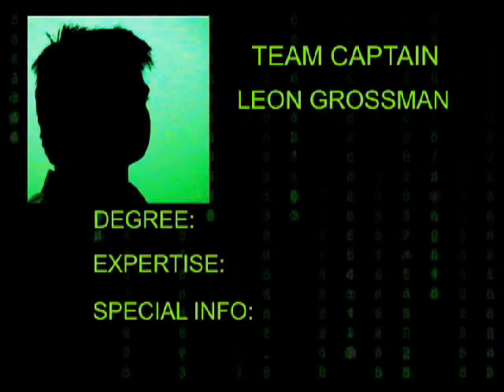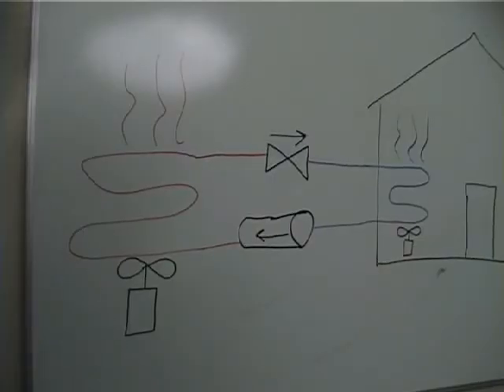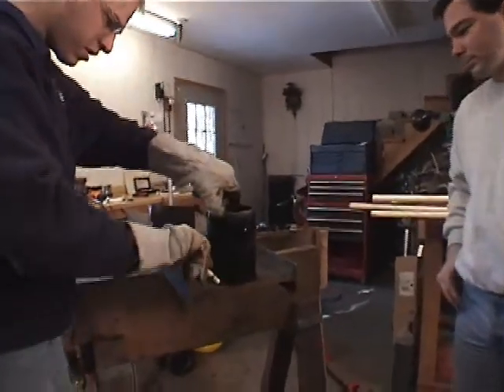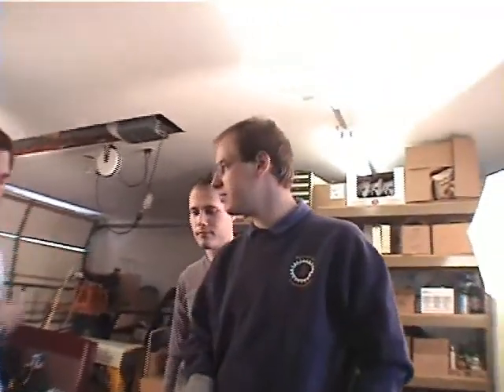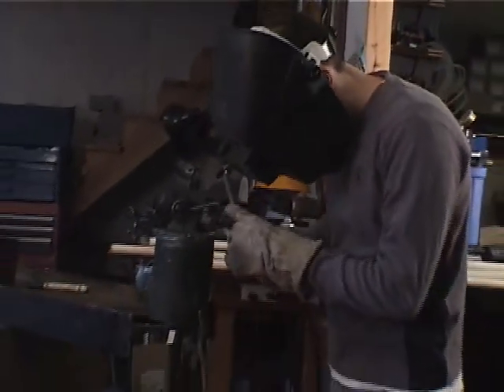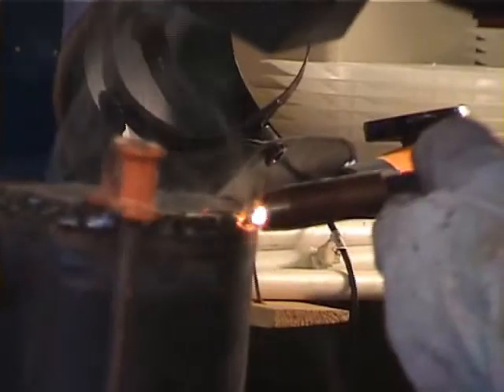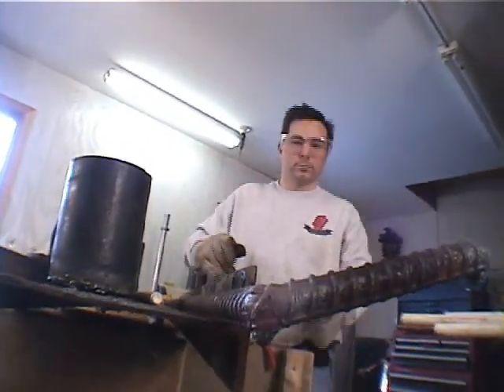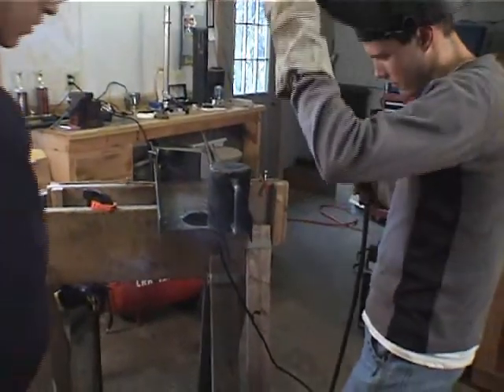DMC Control Freaks